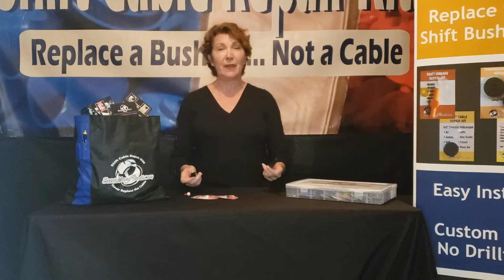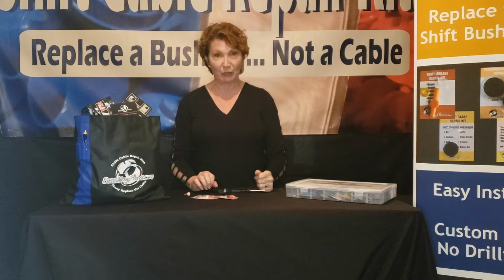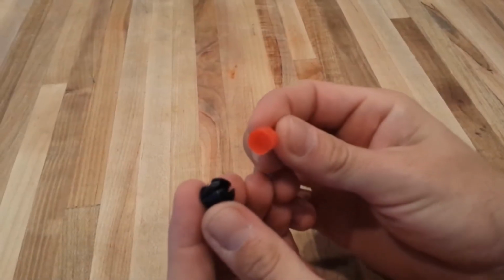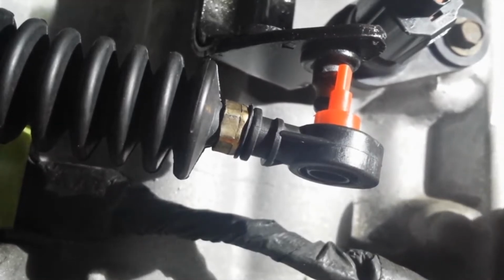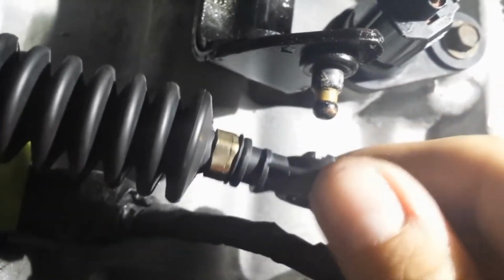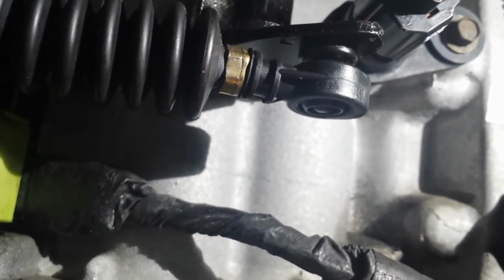AAPEX Product Demo Video from BushingFix! Don't Replace the Shift Cable... REPLACE the BUSHING!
Come see us at the 2022 AAPEX Show Booth R7340 and checkout our line of easy to use shift cable replacement bushings!  We have bushings to fit over 90% of vehicles from the 1970s to 2022.